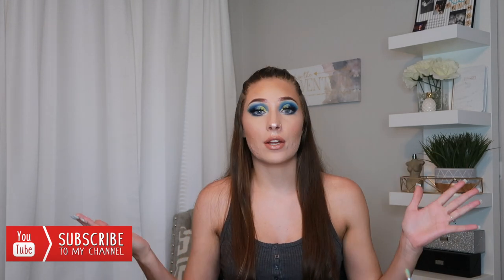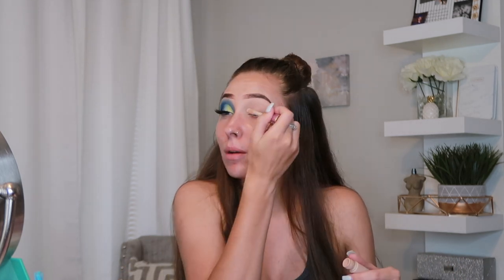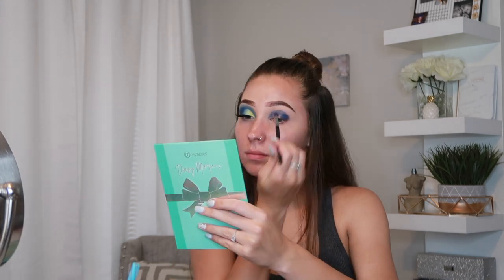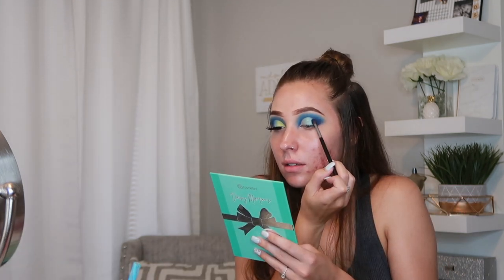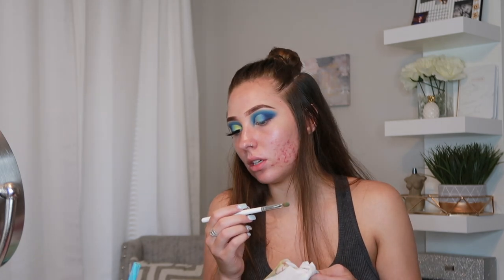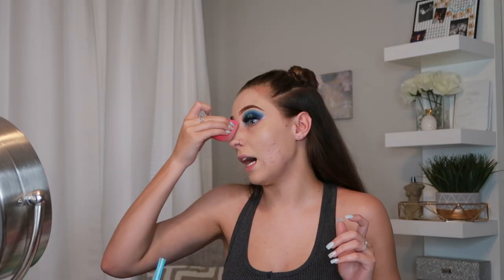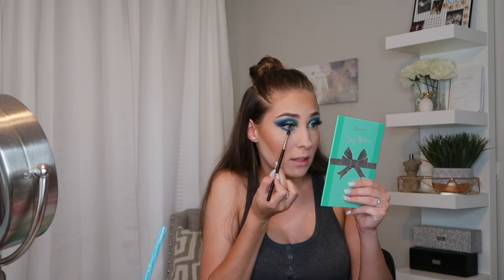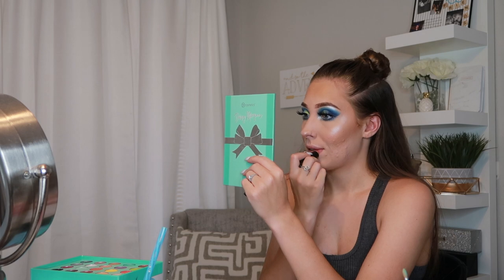Oily Skin Routine + Blue Green Half Cut Crease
This routine is good for my oily skin queens and I threw in a fun half cut crease just because 😉
Excuse my skin.. video coming soon